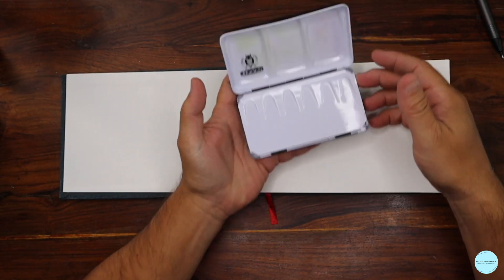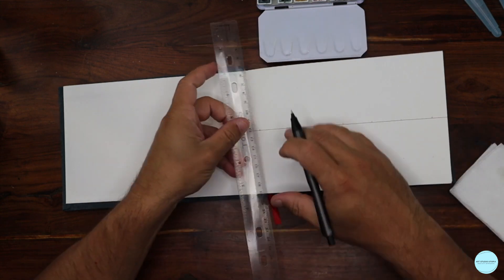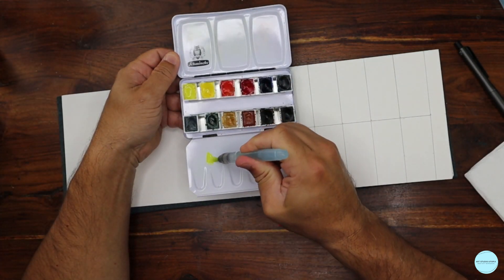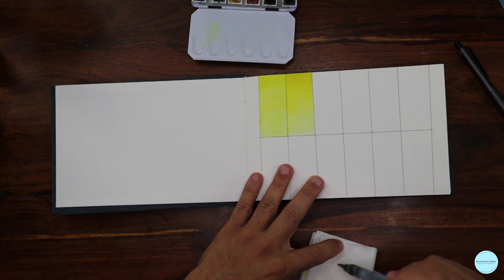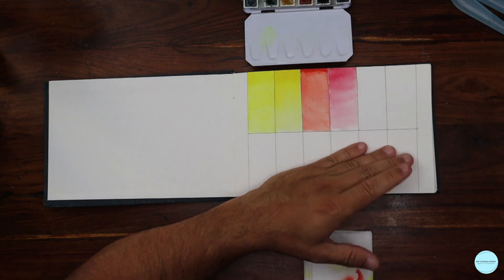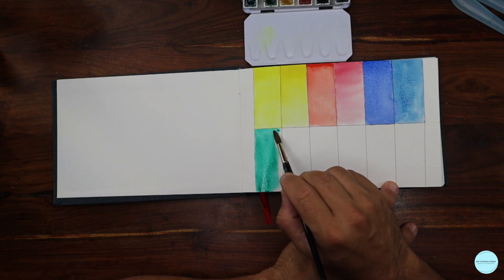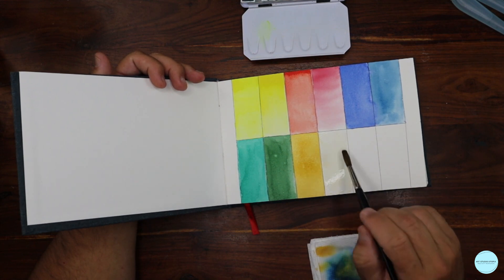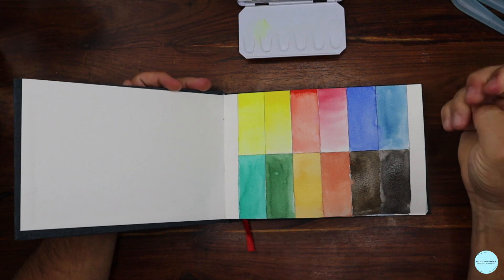Artist Sketchbook - Watercolor Chart